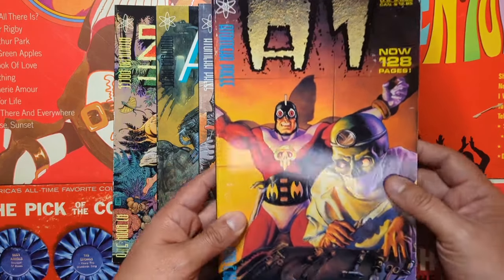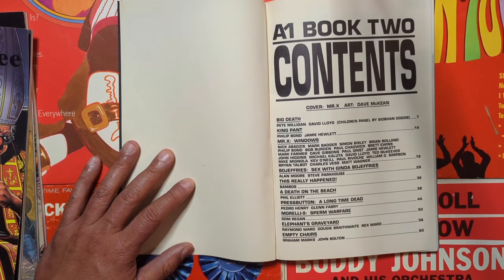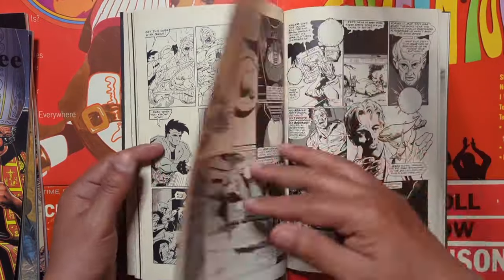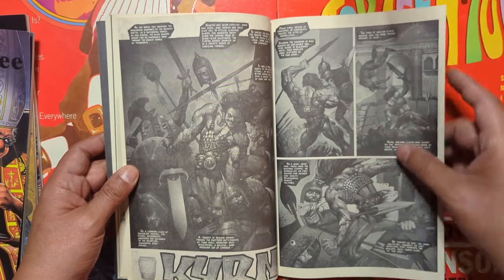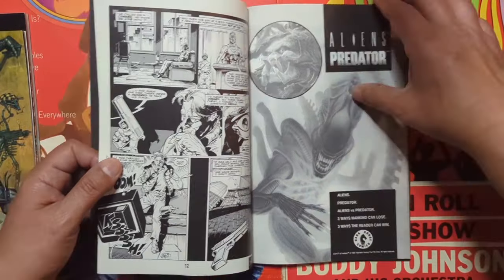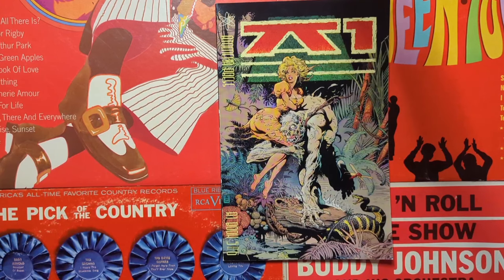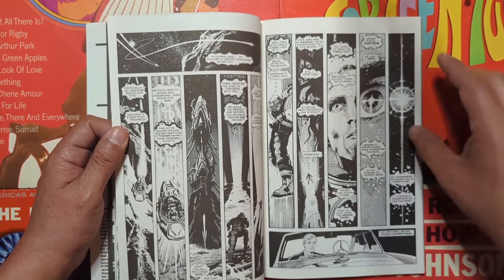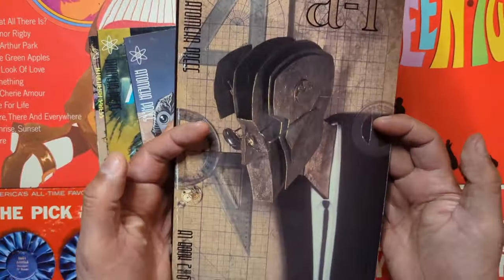Checking out A1- Atomeka Press : New to me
Trying out something new.